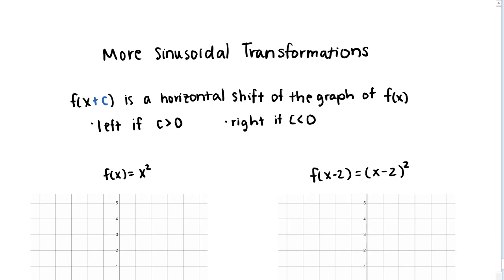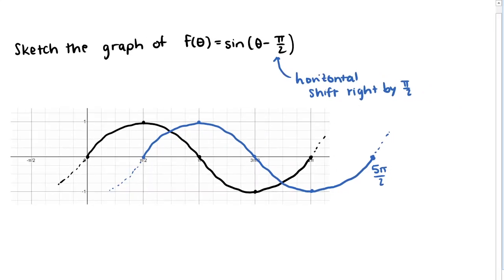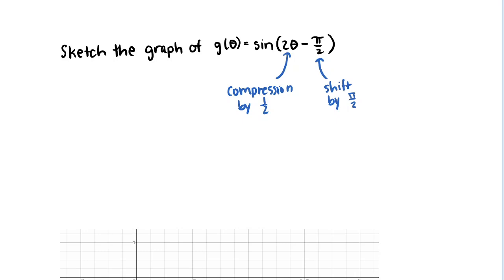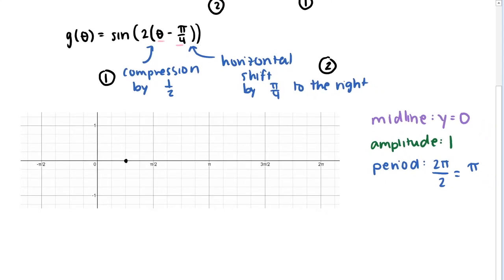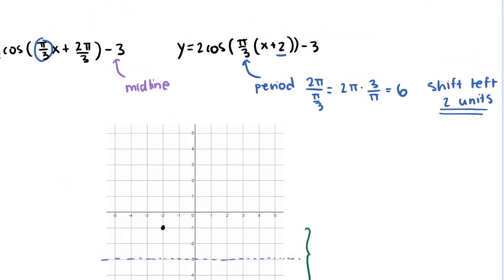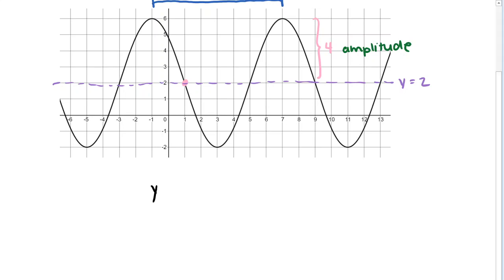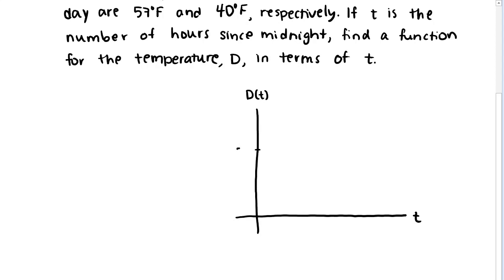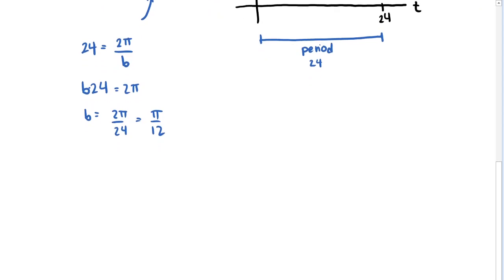MATH& 142 - More Sinusoidal Transformations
We cover examples of transforming sine and cosine with horizontal compressions and horizontal shifts.